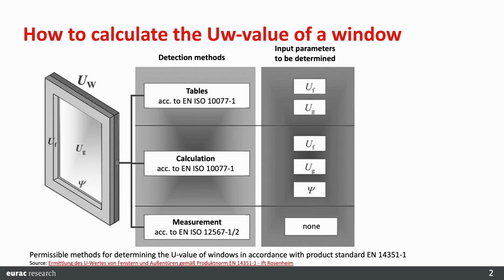PBFD1x_2025_Module_3_9_Measurements_of_thermal_transmittance_part_2-video